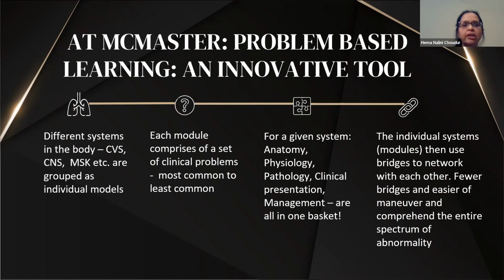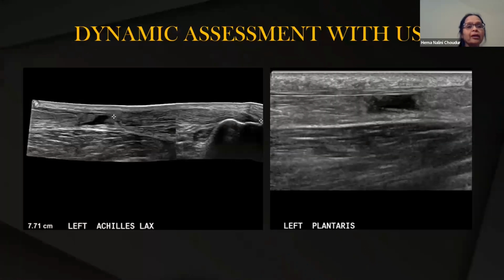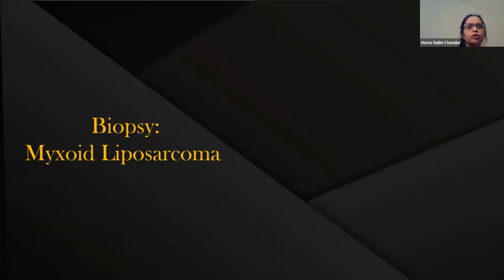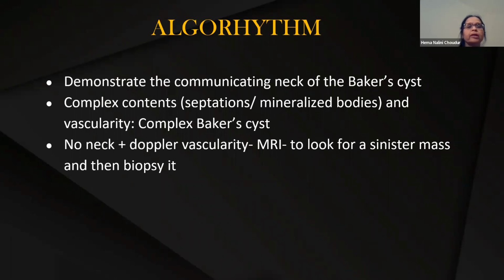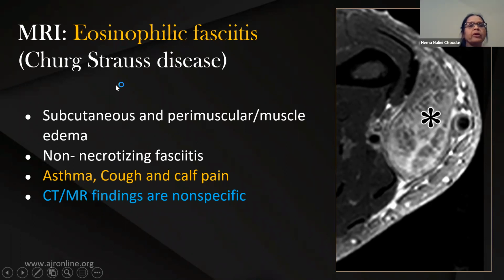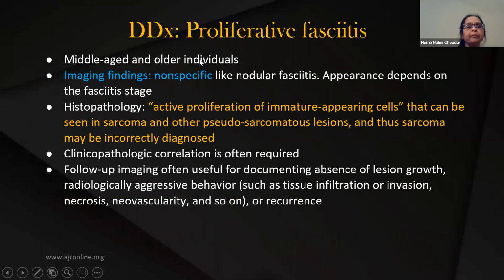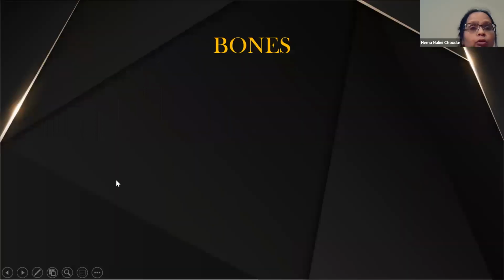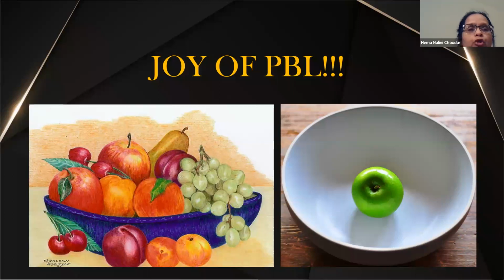KREST INTERNATIONAL WEBINAR: Problem based approach to calf pain. Dr.Hema N Choudur MBBS, DNB, FRCPC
Dr.Hema N Choudur MBBS, DNB, FRCPC
Professor of Radiology
Head - Division of Musculoskeletal Radiology
McMaster University
Hamilton, Ontario